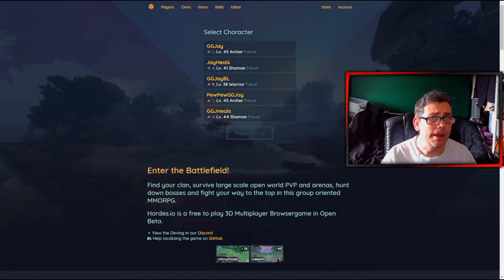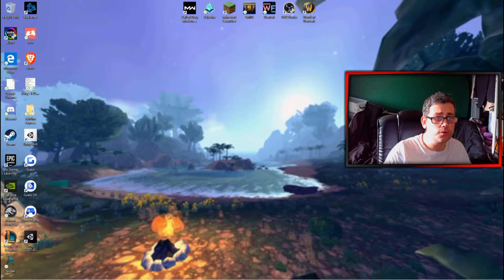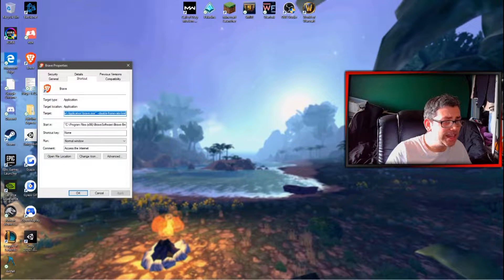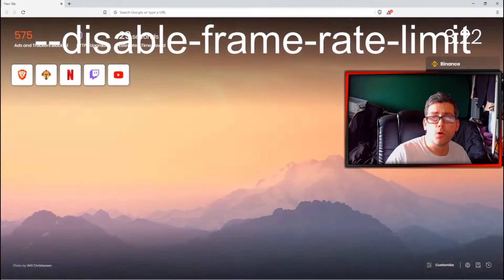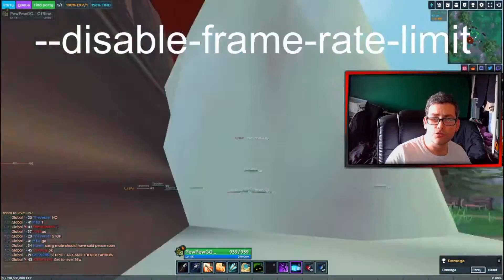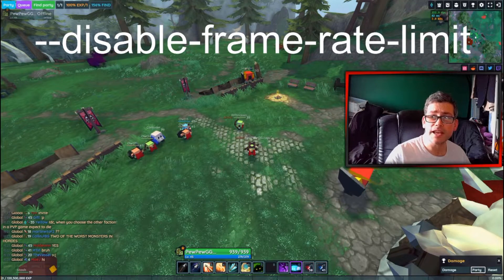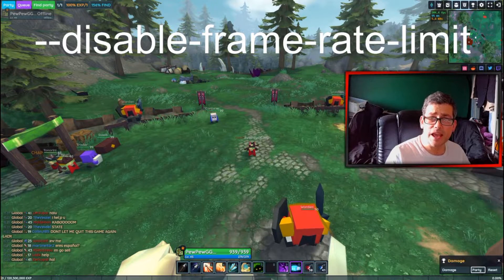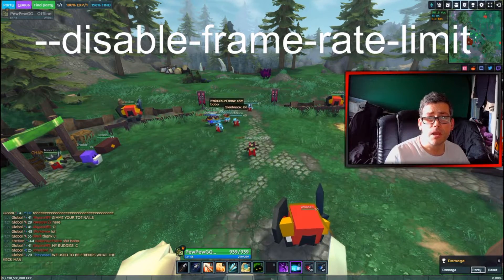Hordes.io How to Get More FPS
Hello Ladies and gents and welcome back to Another Hordes.io Video, in today's video i show you how to unlock your fps and get more fps on Hordes.io in any browser.

gaming game man male gamer